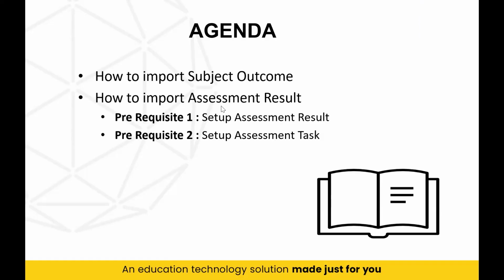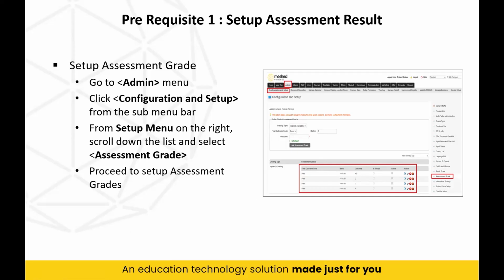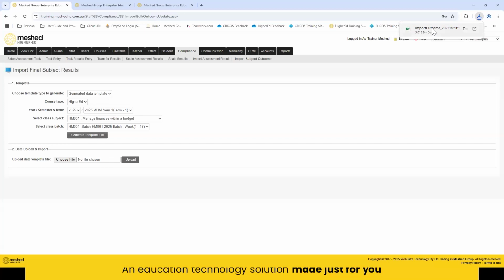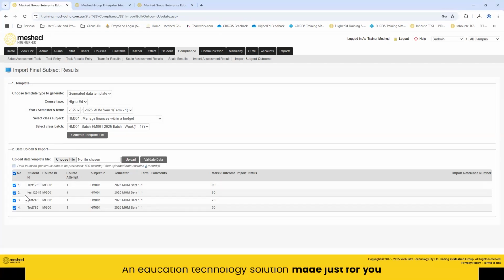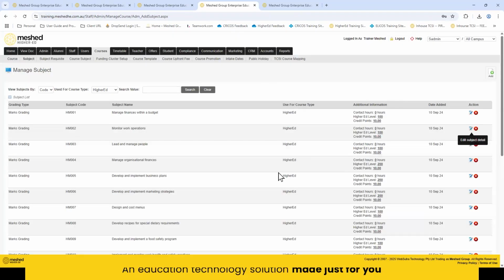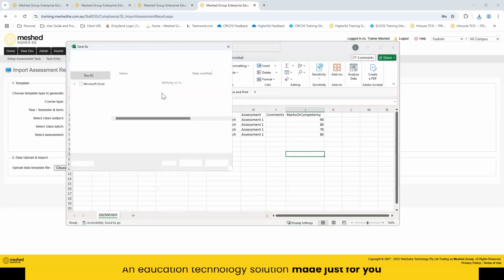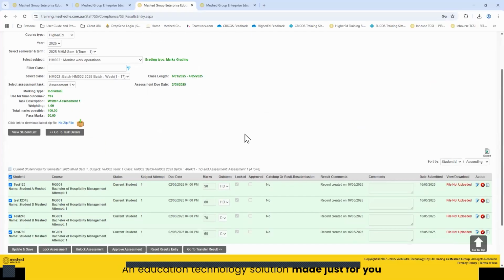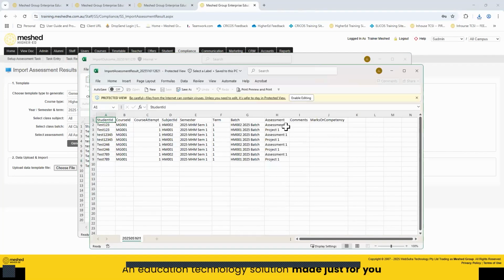Mastering Subject Requisites for Academic Excellence with Meshed Higher Ed